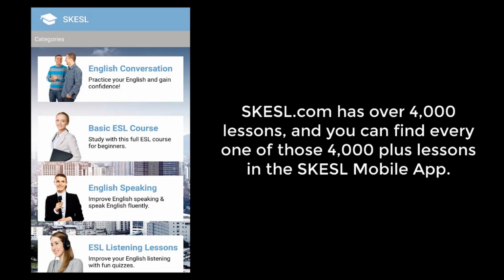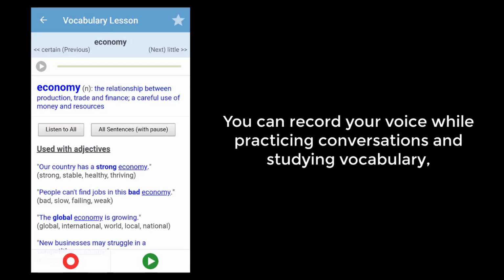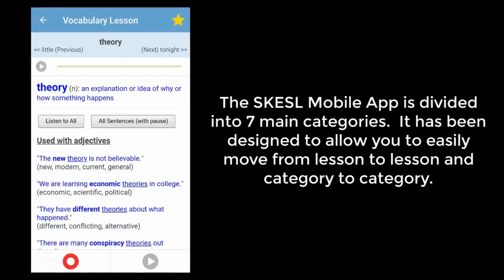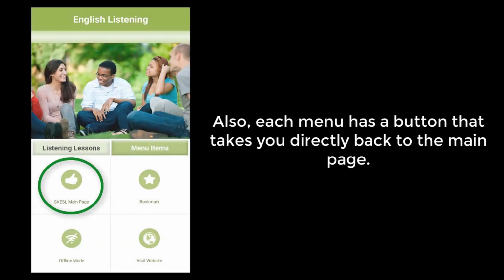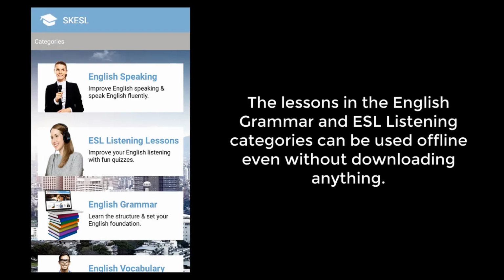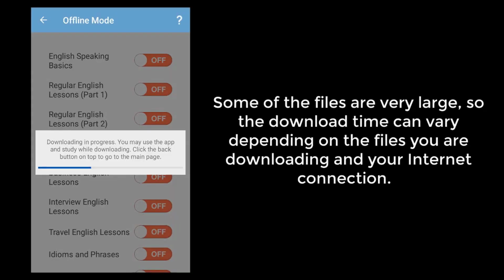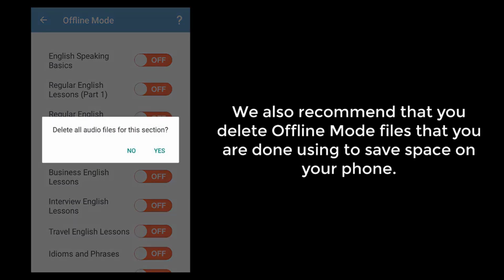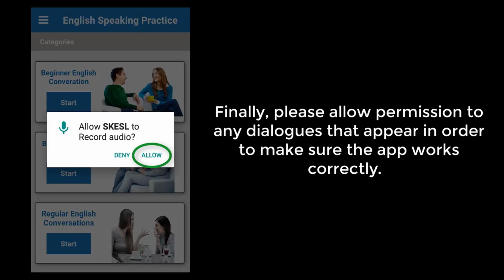SKESL Mobile App - Learn English Online On Your Own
The SKESL System is a self-study English learning program.  It is the best way to practice, learn, and improve your English without taking a class.  to learn more.

The SKESL Mobile App is a special feature of the SKESL System.  It includes all the main features of plus some additional features, quizzes, and functionality.  You can study with this app both online and offline.

You can practice speaking English using real conversations.  Use the interactive speaking lessons to improve your English speaking speed, pronunciation, and intonation.  This is the best way to practice speaking English on your own and using this system will help you get closer to being a fluent English speaker.

The SKESL System has over 4,000 lessons.  There are lessons that cover every area so you can improve your listening, reading, grammar, vocabulary, speaking, and pronunciation.

If you are looking to practice your English without taking a class or you want additional practice outside of your class, then you need to try out the best online self-study English learning program - The SKESL System.

Try the first month for just $1 today!  now!